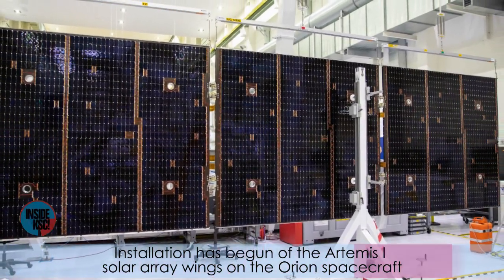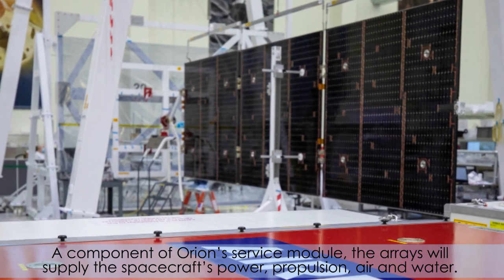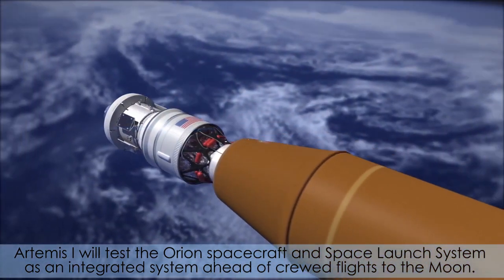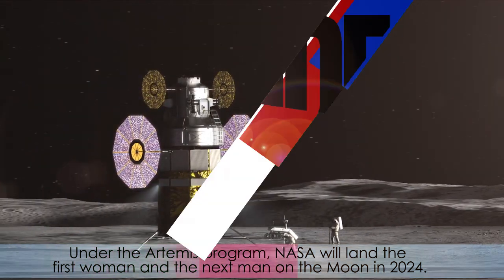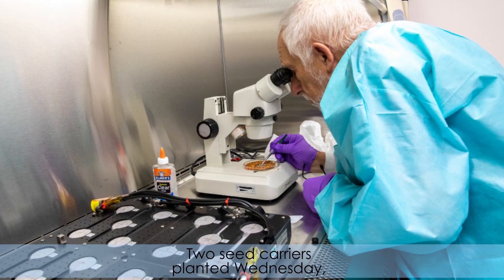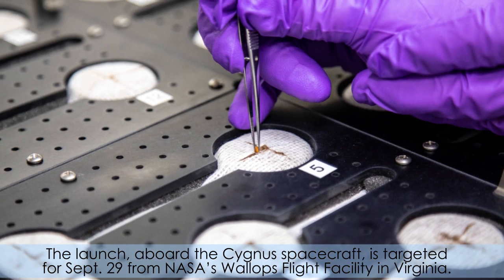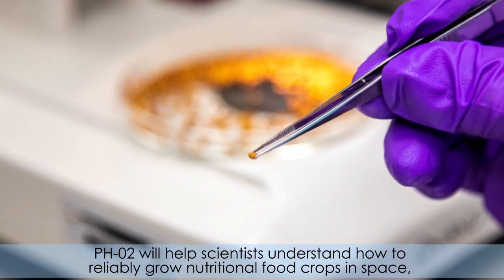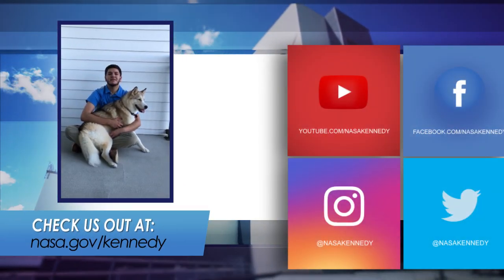Inside KSC! for Sept. 25, 2020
Installation of the solar array wings for the Orion spacecraft that will fly on the agency's Artemis I mission has begun inside the Neil Armstrong Operations and Checkout Building at Kennedy Space Center in Florida. These will provide the spacecraft's power, propulsion, air, and water. Also, two seed carriers for PH-02 - a plant experiment featuring radishes - bound for the Advanced Plant Habitat on the International Space Station were planted this week. The seeds will fly aboard Northrop Grumman's 14th commercial resupply services mission. Liftoff of the Cygnus spacecraft is scheduled for Sept. 29 from NASA's Wallops Flight Facility in Virginia.